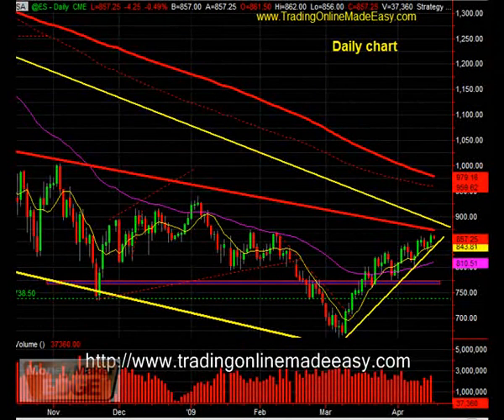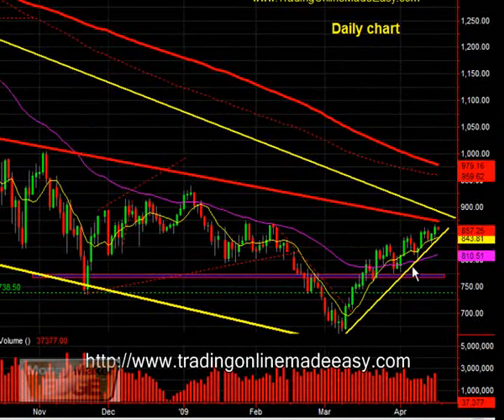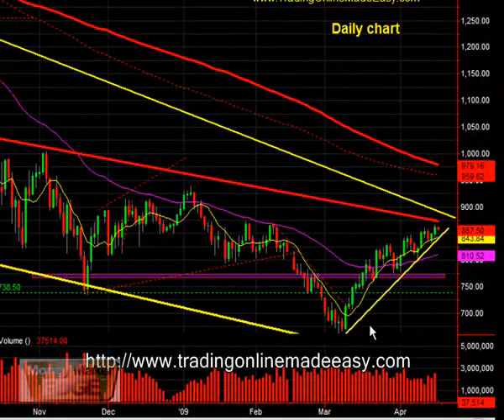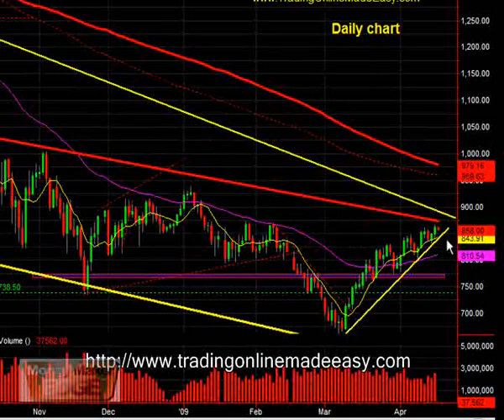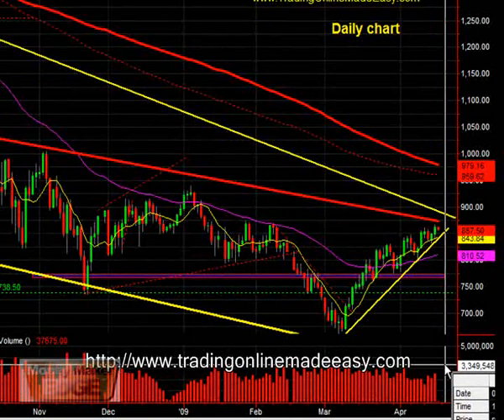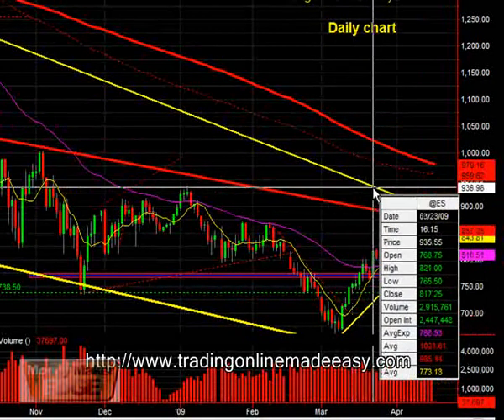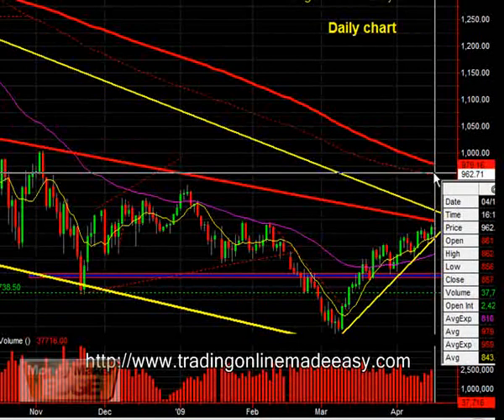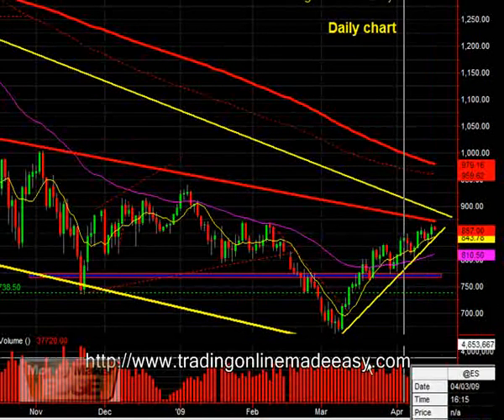S&P 500 emini futures how to read a daily chart April 17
S&P 500 Day trading emini day trading course live room emini futures trader education The Money Maker Edge™ system. levels of support and resistance Online Trading course SP500 emini futures coach, Mini Dow, Oil futures, old, and currencies with break outs, break downs, point of control in live day trading room.

Our Day trading course trains traders through high impact learning activities to manage risk, take risk, push the button, be responsible for trades and keep on the right side of your trades.  Our live trainings focus on price action, settings of the market and the Market Maker mentality and precise entries. The emini S&P500 day trading course will show you how  to take profit out of the market, manage your account for income and capital appreciation.  After the course we have live trading room to collaborate and trade together.  For experienced traders and institutional traders you will get a psychological break through of clarity and perfect your entries and risk management, For beginners you will learn the settings of the stock market, price action and psychology necessary to build your accounts.

daily chart
Day trading course
economy
Emini futures live trade room
financial terrorism
learn how to trade
market makers
Gold Trading
Oil Trading
Bond trading
Stock Market
S&P 500
S&P 500 day trading
S&P 500 day trading course
S&P 500 live room
S&P500 day trading workshop
Stock Trading
technical trading patterns
trading psychology
Bull Channel Bear Channel Pennant Flag Wedge
Candlesticks
Japanese Candlesticks
Sigma event
day trading system
breakout trading